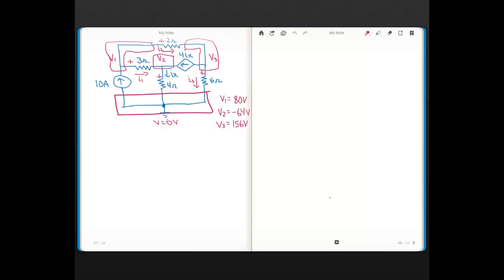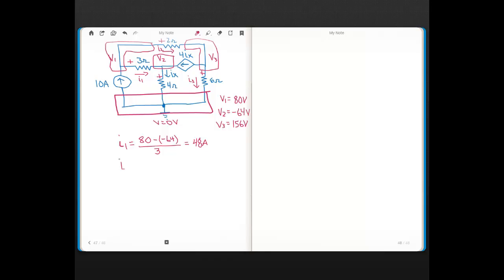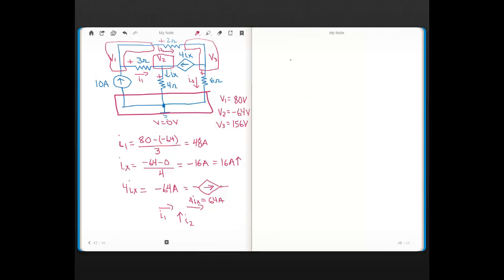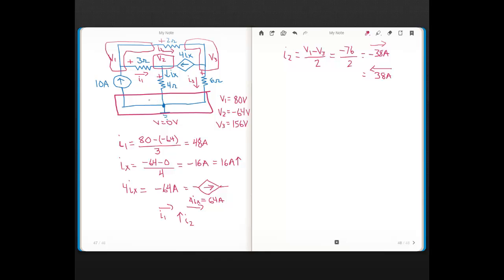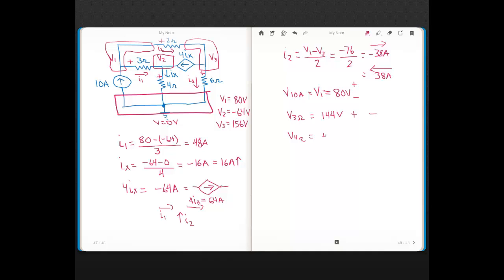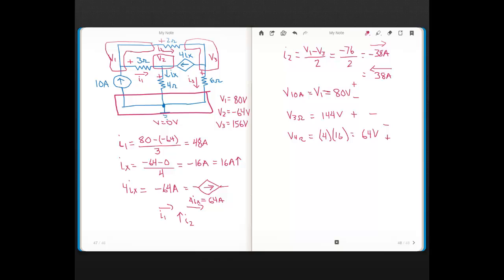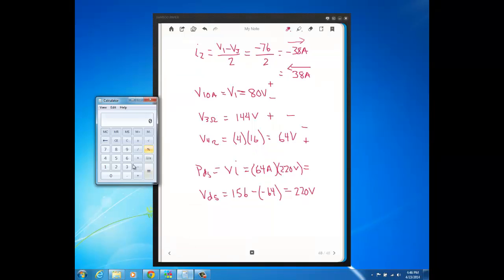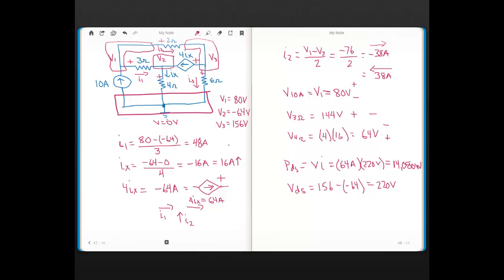Review of Circuit Fundamentals using Node Voltage Answers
EE112 Review of previous topics using Node Voltage answers.